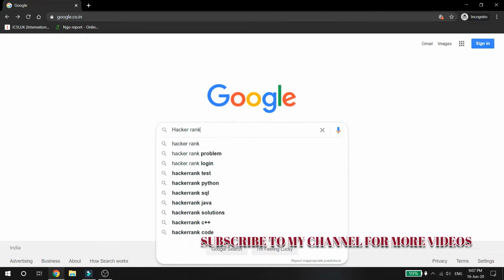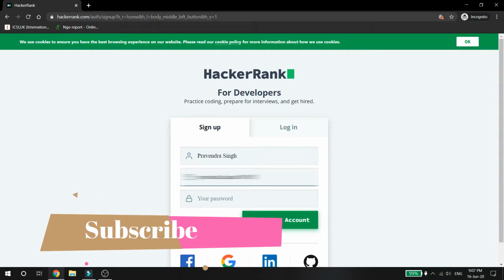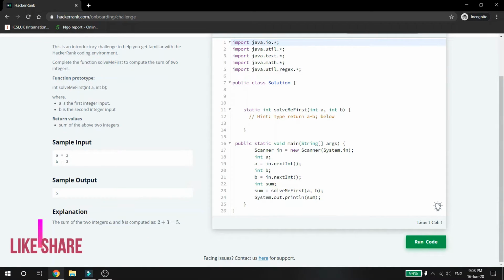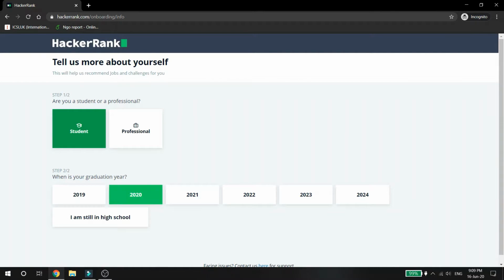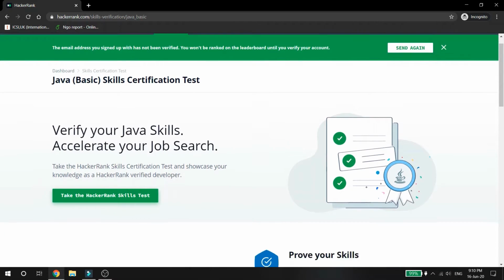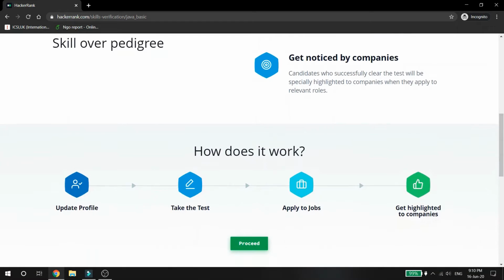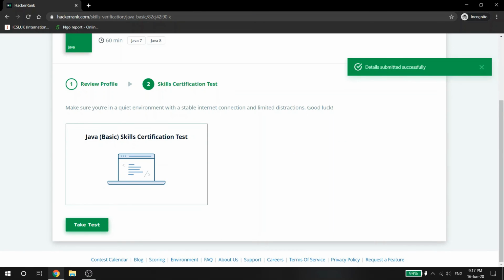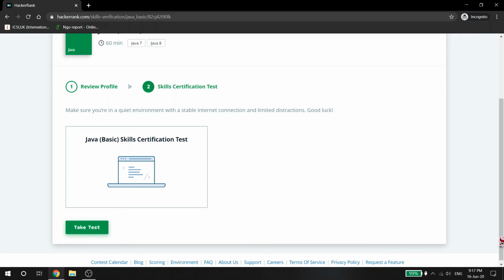HOW TO REGISTER IN HACKER RANK AND DO CERTIFICATE COURSE IN ANY LANGUAGE!!! 2020 | BY PRAVENDRA KS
HOW TO REGISTER IN HACKER RANK AND DO CERTIFICATE COURSE IN ANY LANGUAGE!!! 2020

In this video, I have shown how to register in a hacker rank and do a certificate course in your preferred languages.
The course is free of cost and very helpful for your career as many companies hire through hacker rank profiles.

Name of Courses you can Do in Hacker Rank-
C
C++
C++14
C#
Go
Java 7
Java 8
Javascript
Julia
Perl
PyPy 2
PyPy 3
Python 2
Python 3
Ruby
SQL
Swift
VB.NET

Name of Companies which hire through Hacker Rank-
ADDEPAR
ARMONY
BAMBOOHR
BLOOMBERG
EVERNOTE
HEALTHTOP
PHILLIPS
UBER
VMWARE

or Drop a DM below-